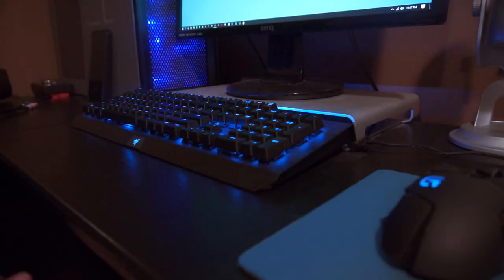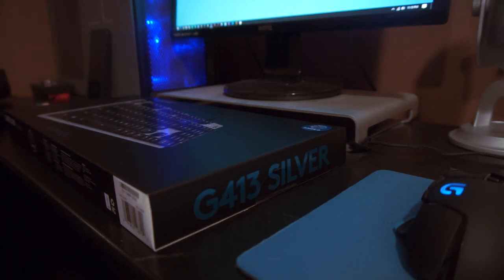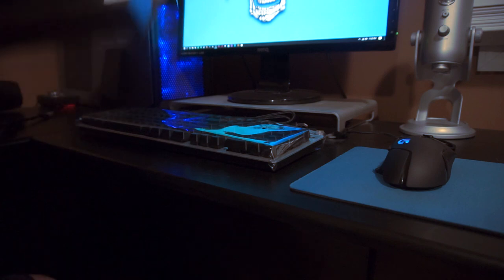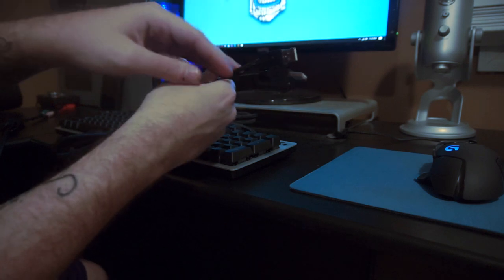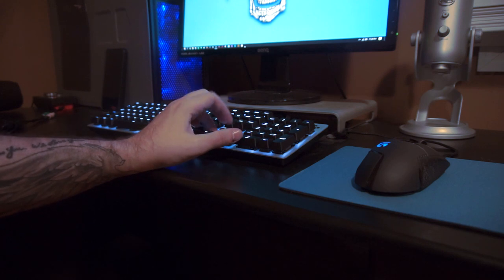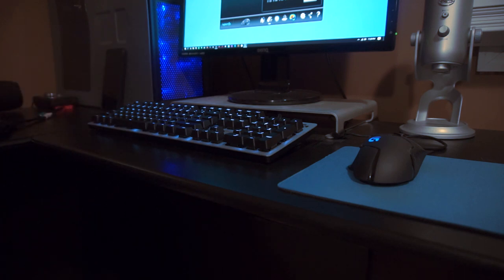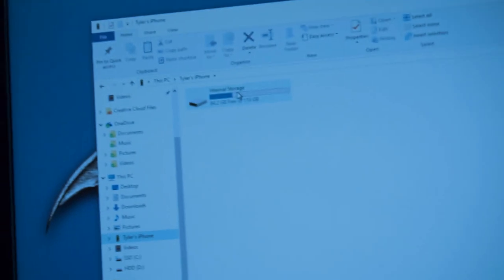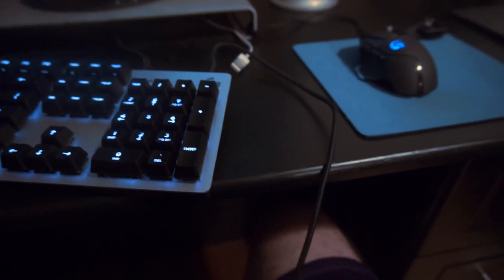Unboxing the Logitech G413!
Logitech G413